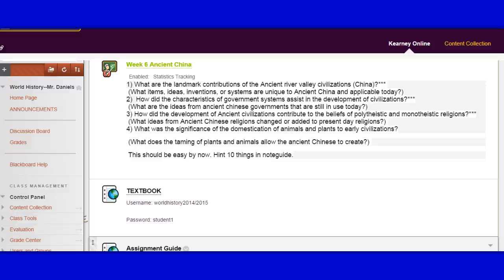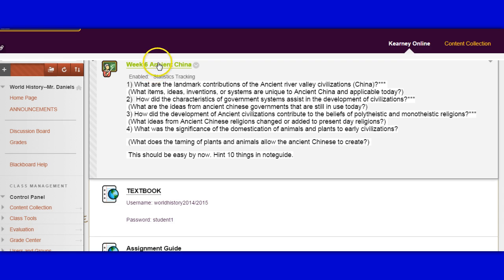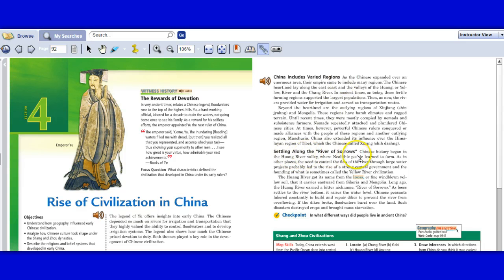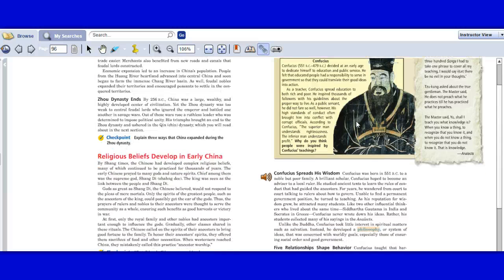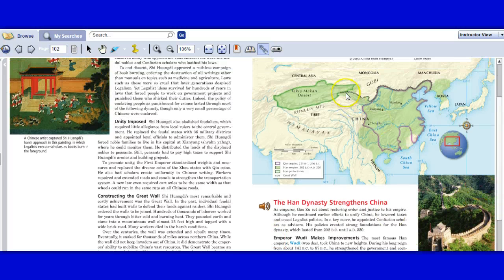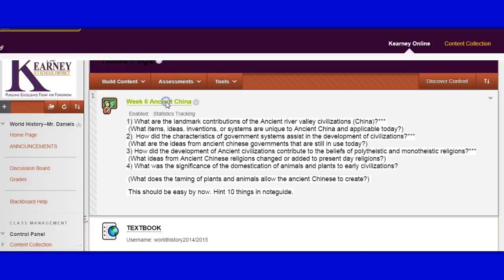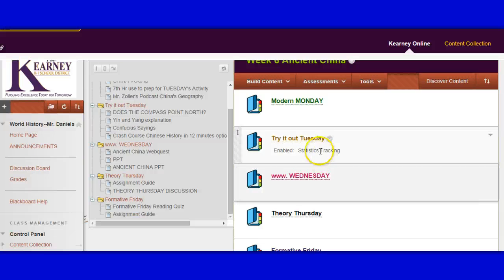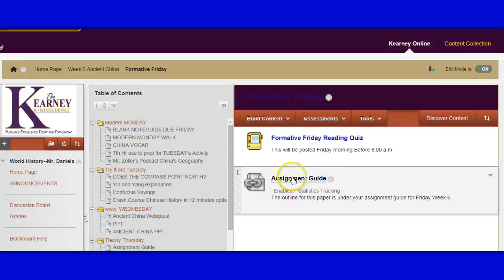Week 6 Overview China